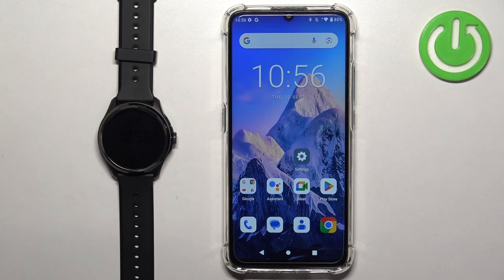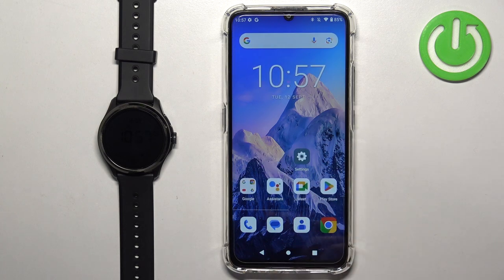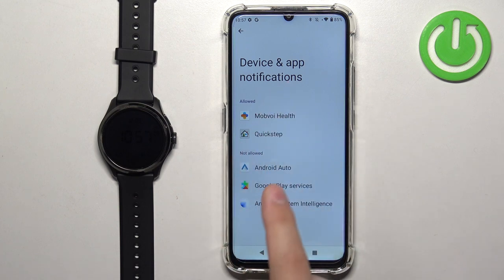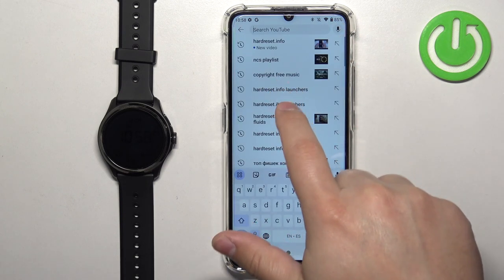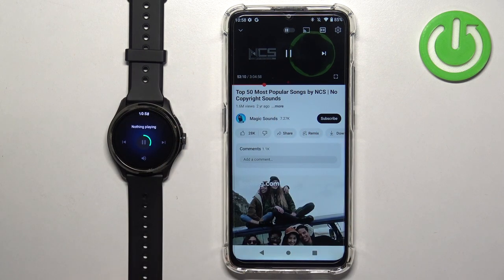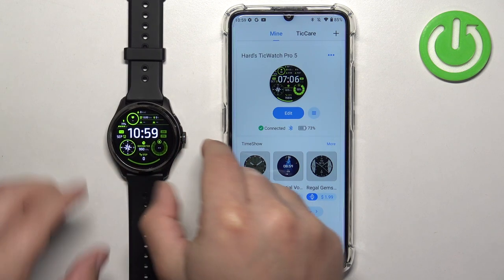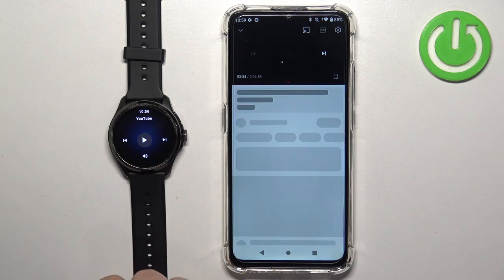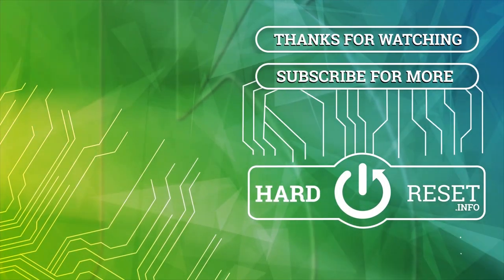How to Control Music From Phone on MOBVOI TicWatch Pro 5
Find out more info about MOBVOI TicWatch Pro 5:
Welcome! In this video, we will show you how to control music from phone on the MOBVOI TicWatch Pro 5. Imagine the convenience of managing your tunes with just a flick of your wrist. Dive into our expert tutorial to discover how to easily control your favourite tracks, playlists, and podcasts. Visit our YouTube channel if you want to know more about MOBVOI TicWatch Pro 5.

How to control music on MOBVOI TicWatch Pro 5? How to manage music on MOBVOI TicWatch Pro 5?